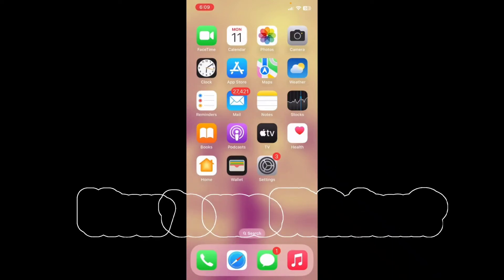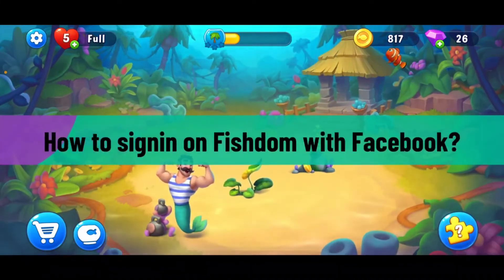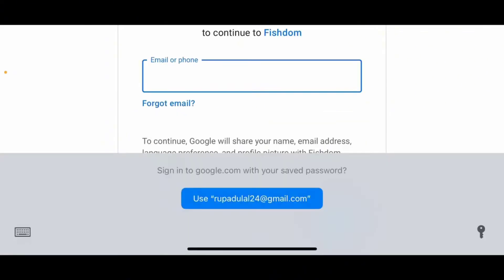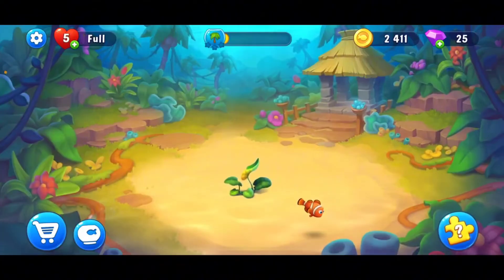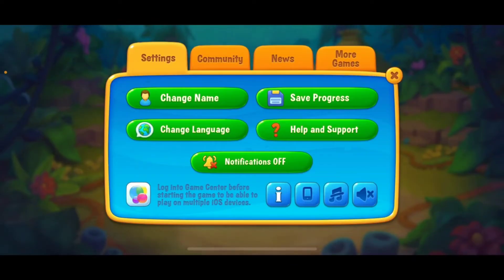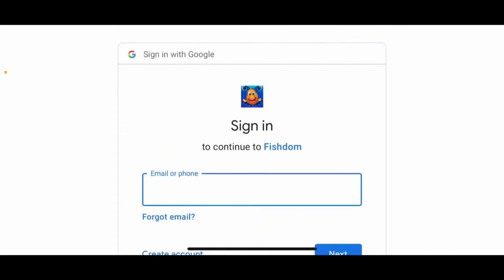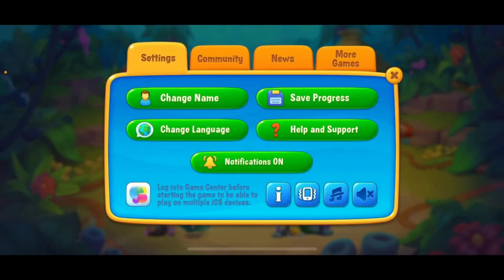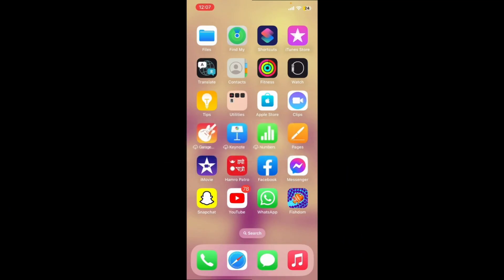How to Play Fishdom Game 2023? (Beginners Guide)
Fishdom is a popular match-3 puzzle game where you can design and decorate your own aquariums and collect and care for all sorts of different fish. In this video, we'll give you a complete guide on how to use Fishdom, including how to play the match-3 puzzles, design and decorate your aquariums, and collect and care for your fish.

0:05 Download & Install Fishdom on iPhone
1:06 Download & Install Fishdom App on Android
1:42 Sign In Fishdom with Facebook Account
2:52 Sign In Fishdom with Google Account
3:47 Update Fishdom Game on iPhone
4:29 Feed Fish in Fishdom Game
5:01 Change Name in Fishdom Game
5:32 Connect Your Fishdom Game to Facebook
6:24 Turn Off Notifications on Fishdom
6:58 Change Language on Fishdom Game
7:41 Save Progress on Fishdom Game
9:04 Turn Off Vibration on Fishdom
9:35 Sign Out Fishdom Game
10:37 Delete Your Fishdom Account